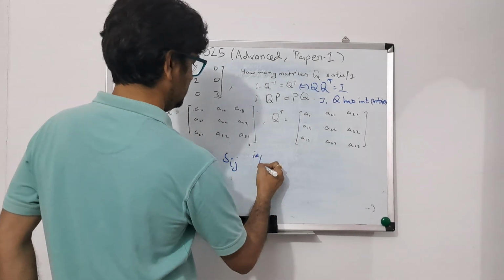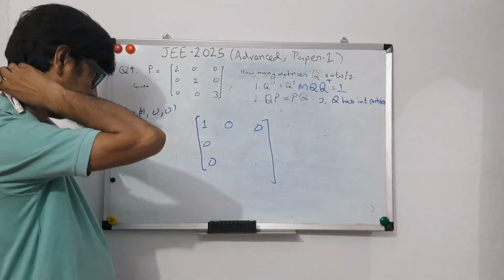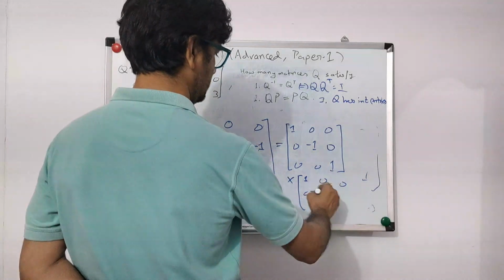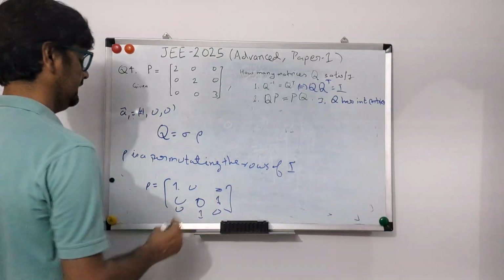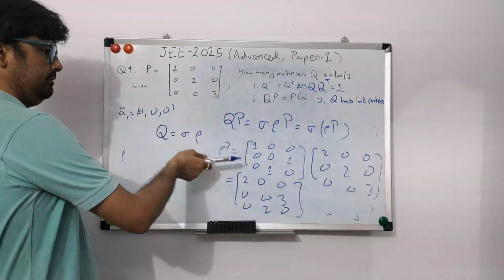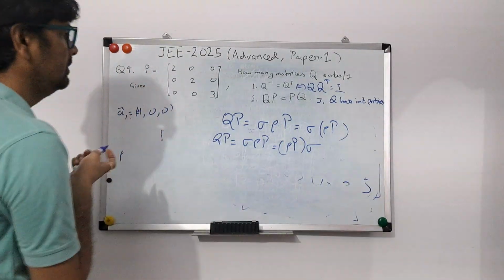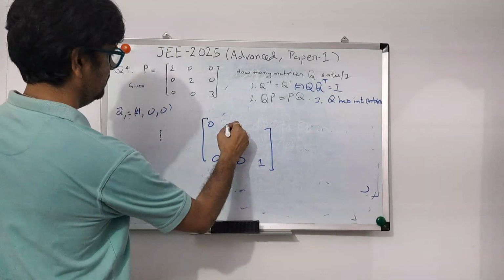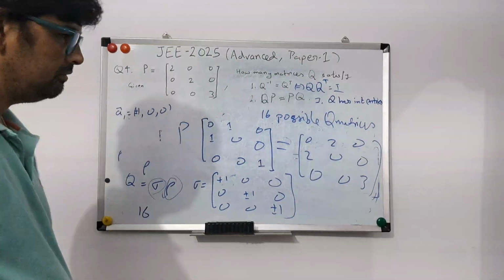IIT JEE 2025 | ADVANCED | PAPER 1 | QUESTION 4